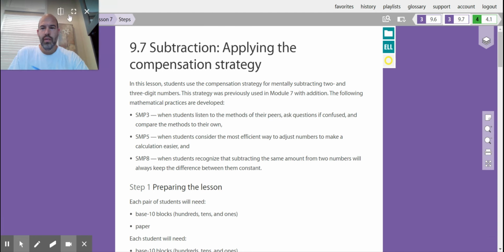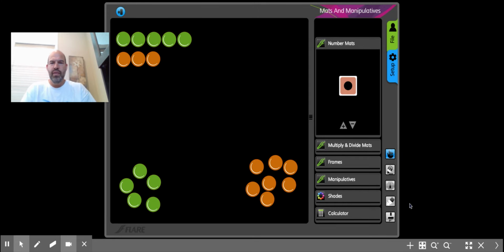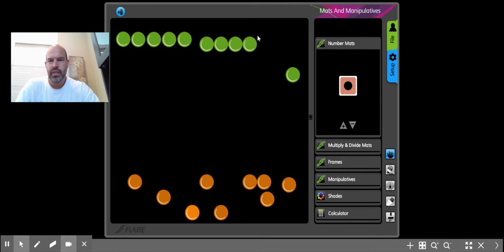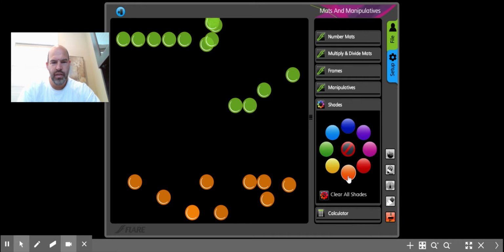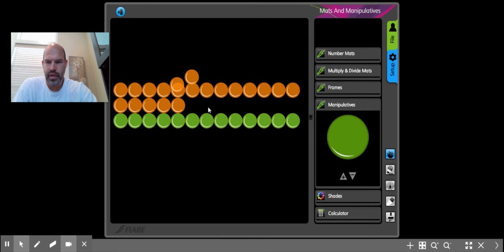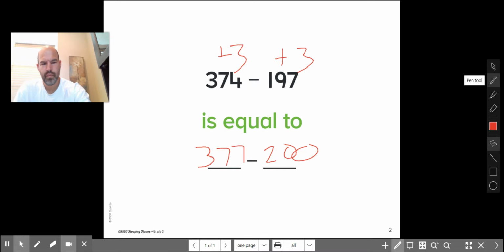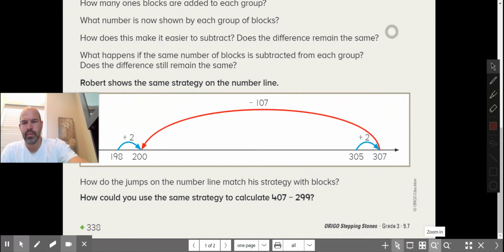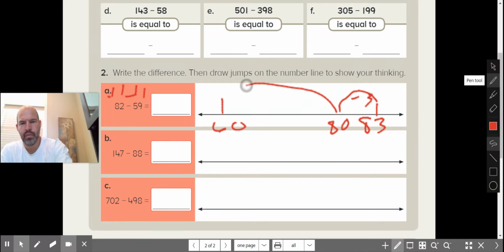Module 9.7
Subtraction: Applying the compensation strategy